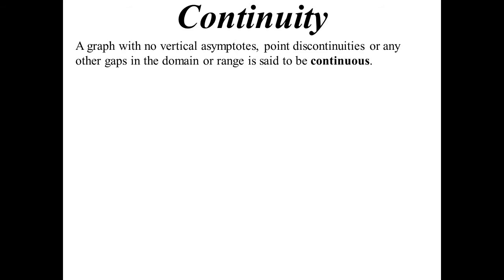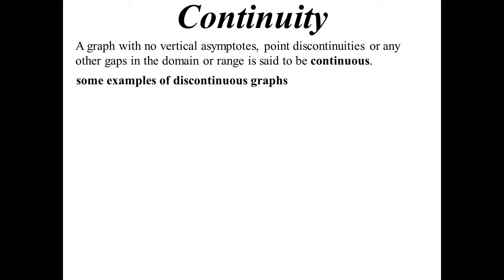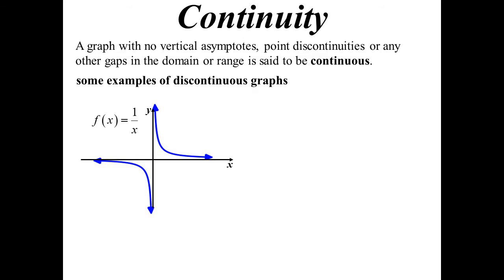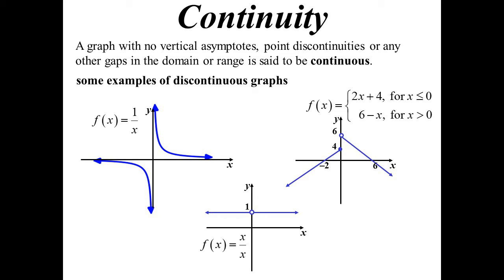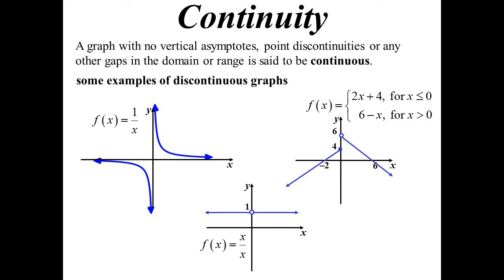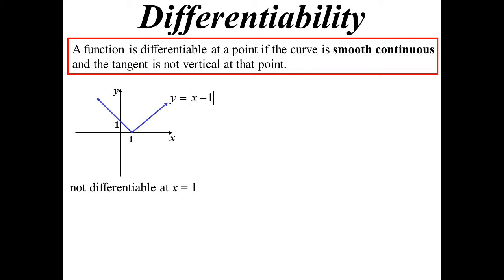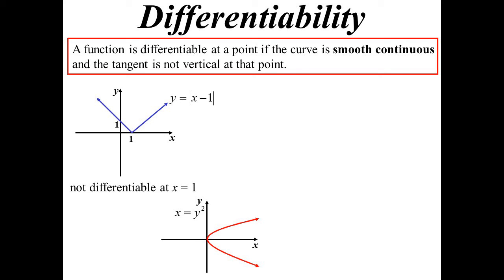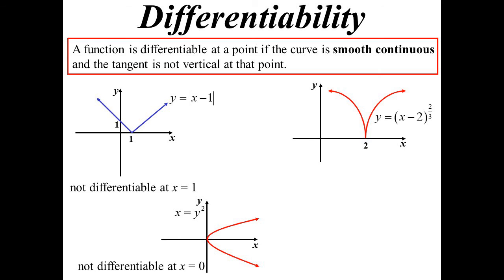11X1 T11 10 differentiability 2020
How to spot when a curve is differentiable